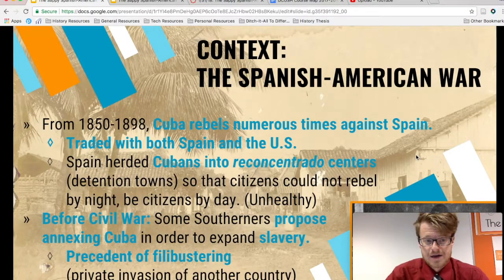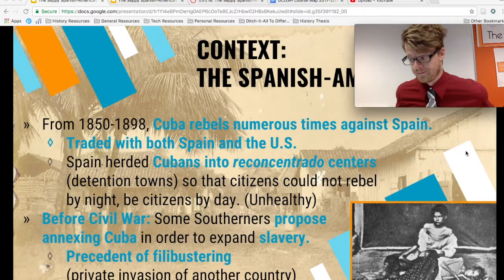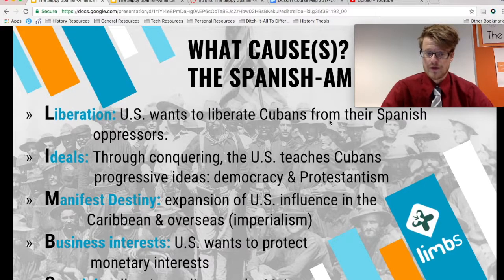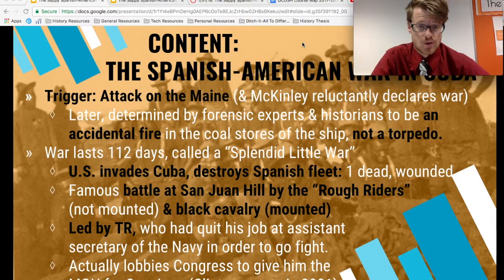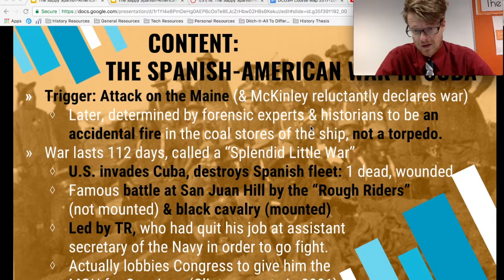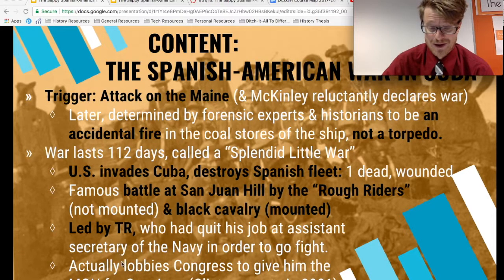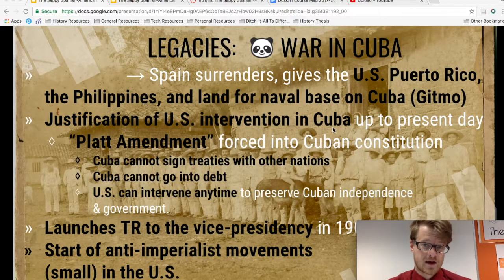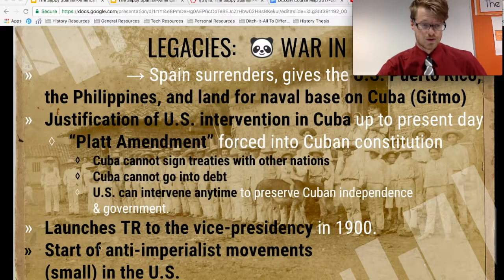DCUSH Unit 10 Pt . 1: The Sappy Spanish-American War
Cuba!